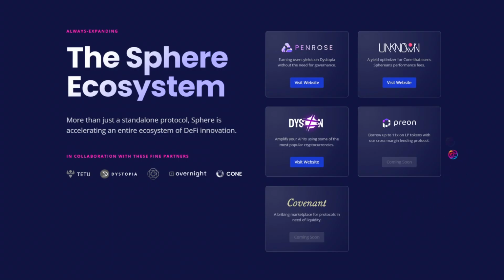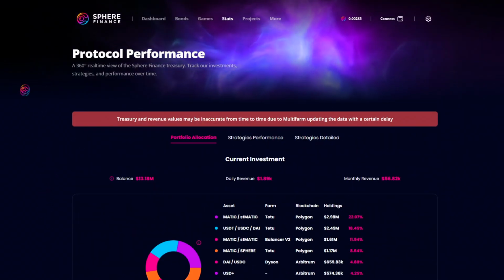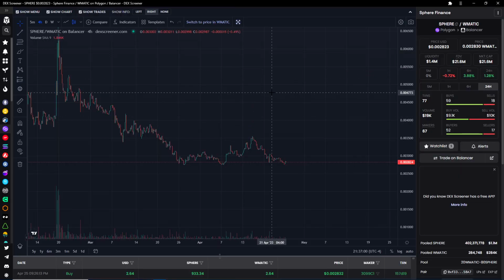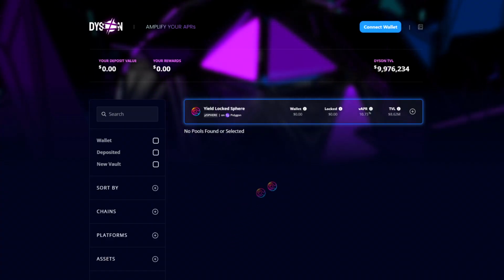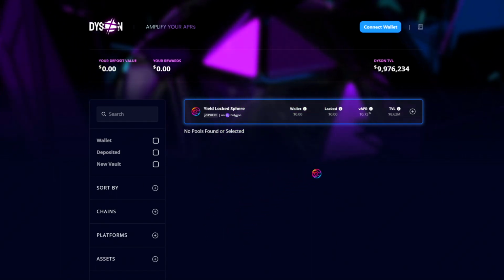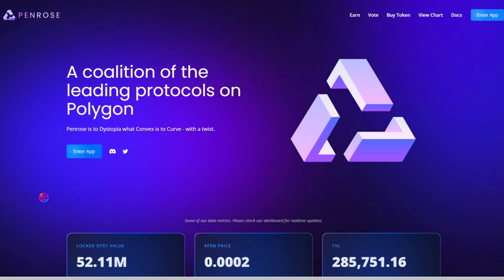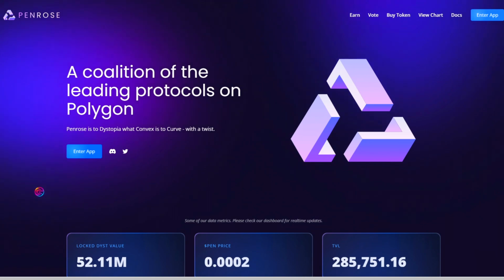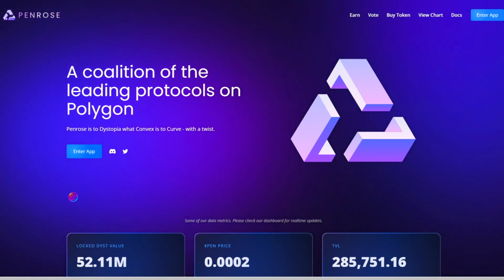Sphere Finance Overview for April 2023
I wanted to take some time in this video to lay out where we currently are with Sphere and talk about the many different aspects of the ecosystem that are in the works.

Songs:
Bodaishin & Lupe Republic - Moonlight Forest - (Ilias Katelanos Remix)_1644 RS Mastering
VieL - Expressive Eyes (Ruh Remix)_1644 RS Mastering
Ephlum & Areslan - Mirage (BiGz Remix)_1644 RS Mastering

Price Time received compensation for this content creation.
Price Time is a $SPHERE token holder.